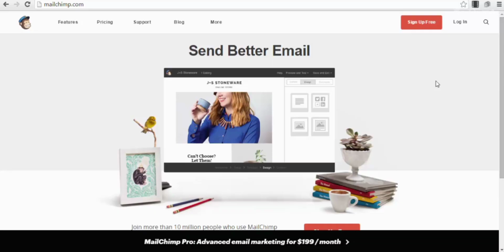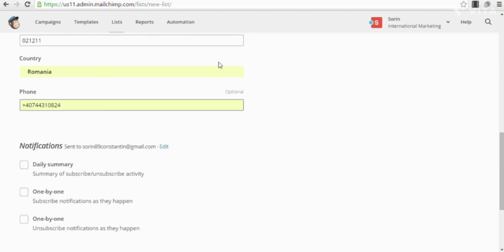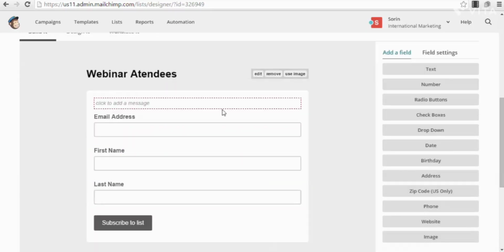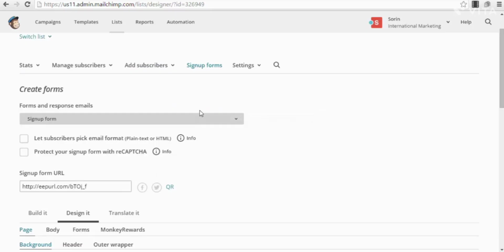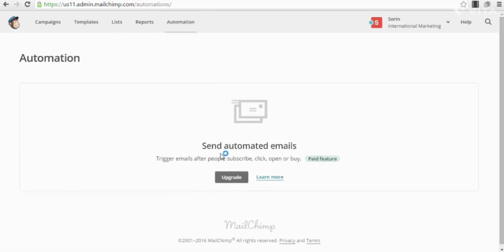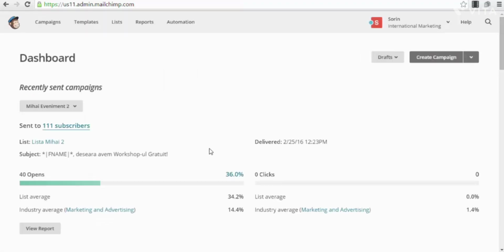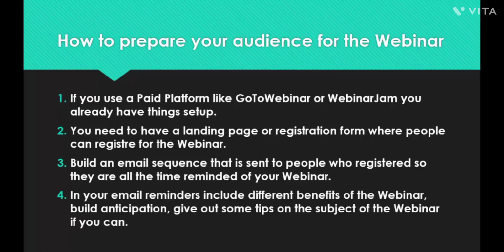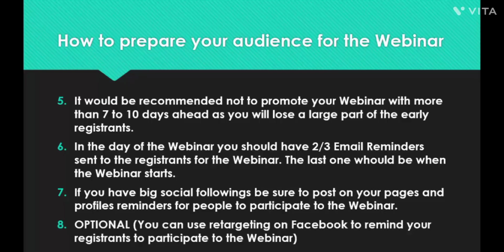Free video course of How to Use a Website for Your Business Part-3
Unlock the full potential of your business with a strong online presence! In this step-by-step video course, you'll learn how to use a website as a powerful tool to grow, promote, and manage your business effectively.

Whether you're a small business owner, freelancer, or aspiring entrepreneur, this course will guide you through:

The importance of a website in today’s digital age

Choosing the right platform (WordPress, Shopify, Wix, etc.)

Creating a user-friendly, conversion-focused website

Adding essential features like contact forms, e-commerce, and booking systems

Understanding SEO basics to increase visibility

Using analytics to track performance and make improvements

Leveraging content, blogs, and email marketing

Connecting social media and other tools for maximum impact

By the end of this course, you’ll be equipped with the knowledge and confidence to manage your website and use it as a 24/7 marketing machine.

No coding skills? No problem. This course is beginner-friendly and designed to be practical, easy to follow, and results-oriented.

Start today and take your business to the next level online!

Let me know if you want this tailored for a specific audience (like local businesses, coaches, or service providers) or in Hindi.